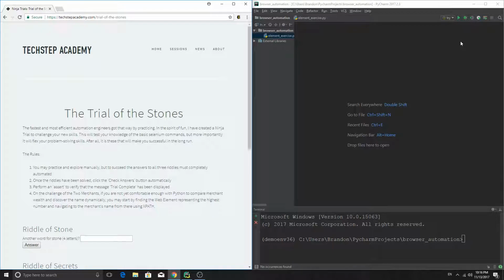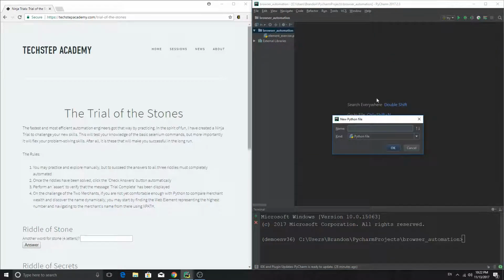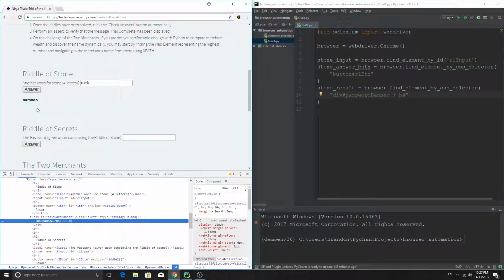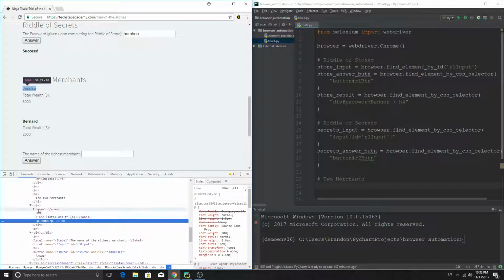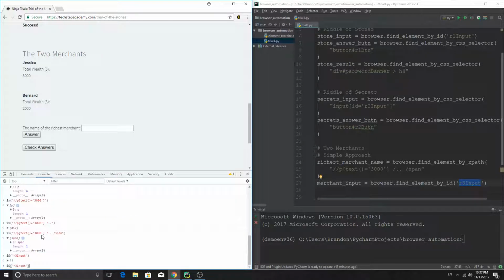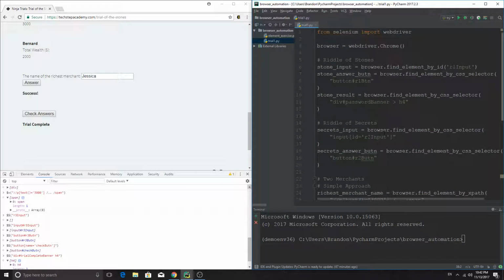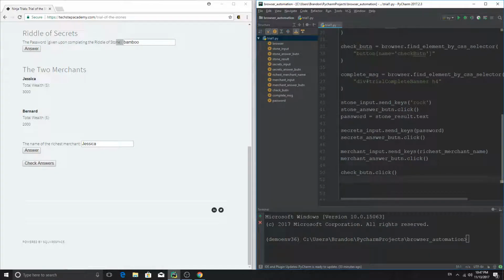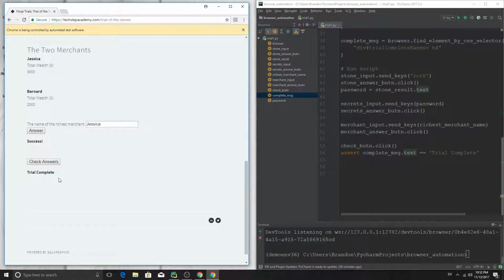Basic Browser Automation: Part 5 - [Skills Challenge] Trial of the Stones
Test your new skills in this Skills Challenge!